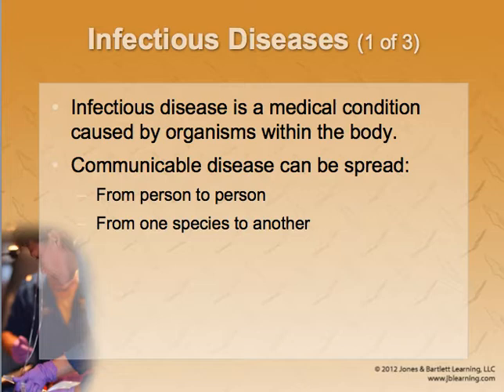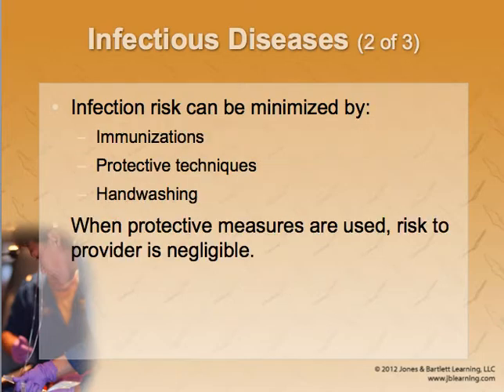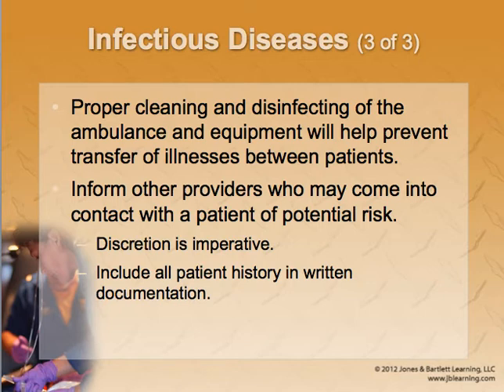Chapter 2 part 2.mp4